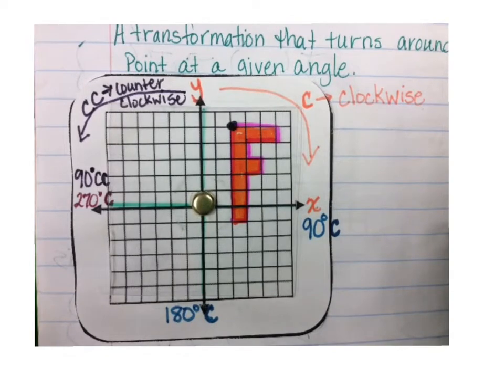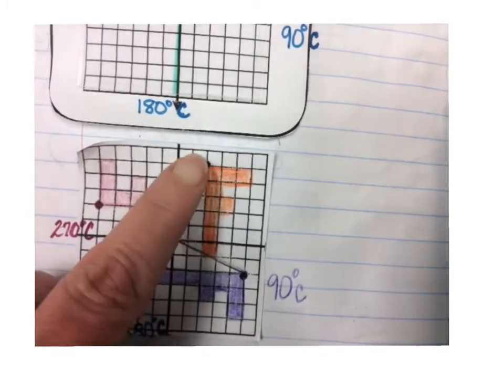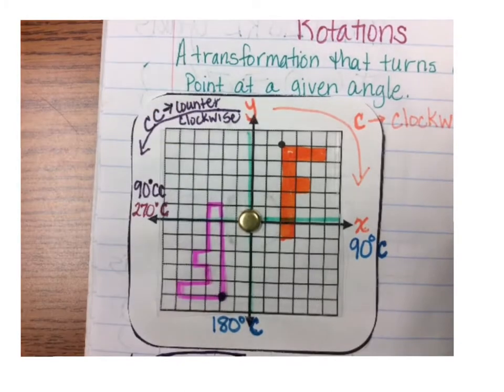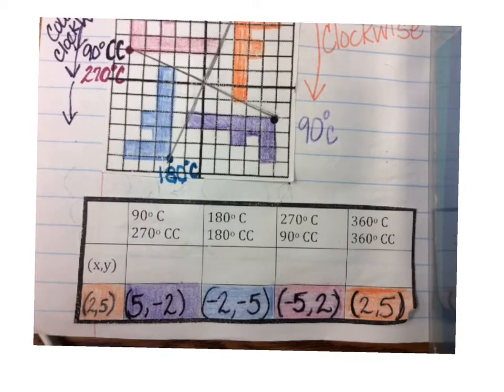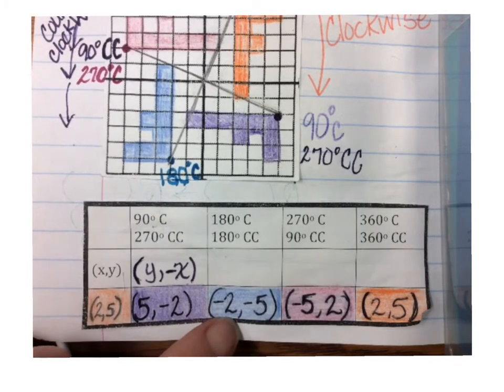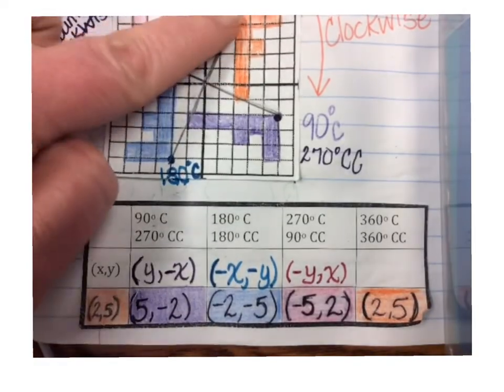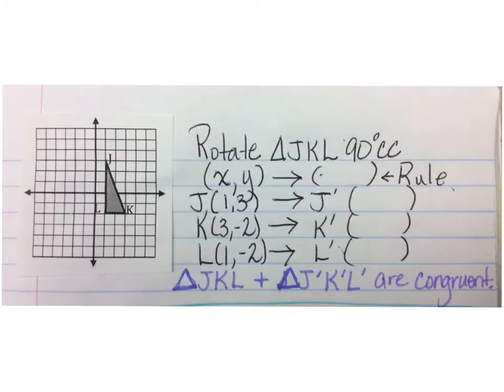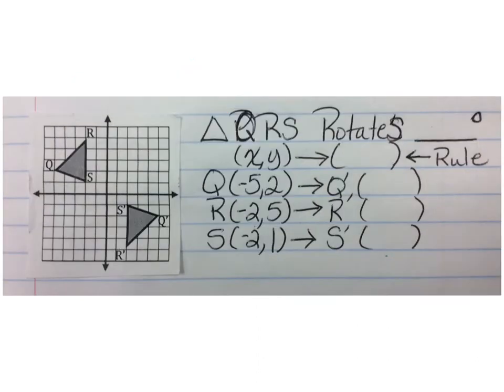Rotations Counter Clockwise